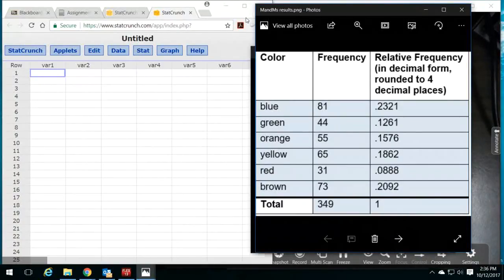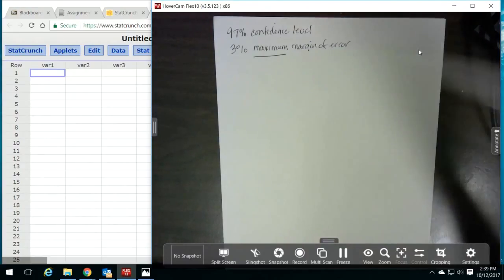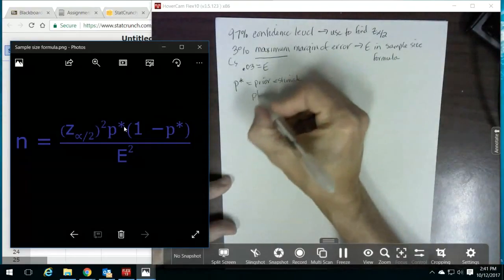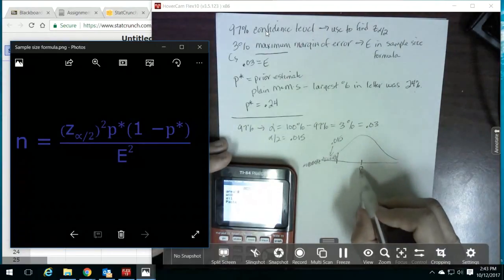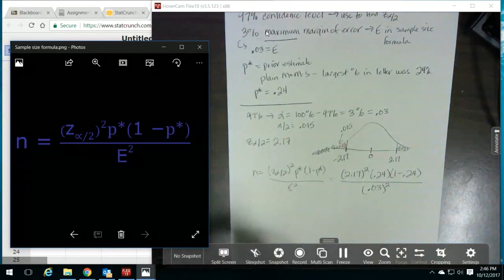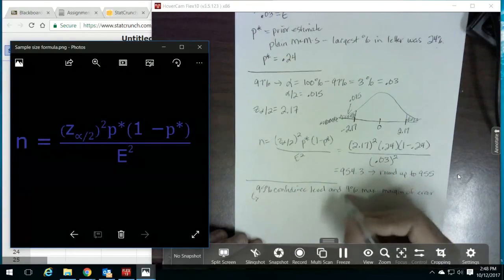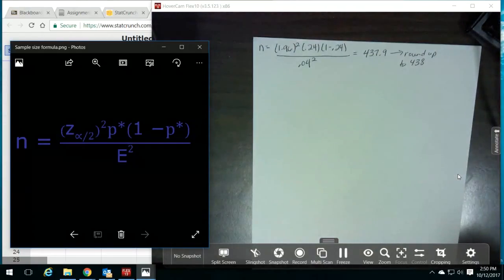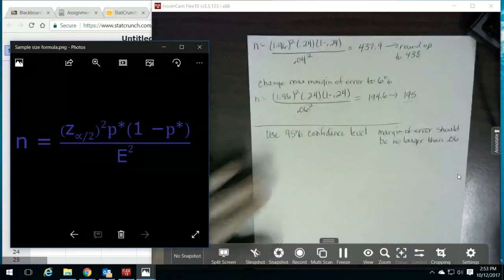Help for Unit 2 Project - Data Analysis Part 1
This explains how to use the minimum sample size formula, including how to find the critical value (z alpha over 2).